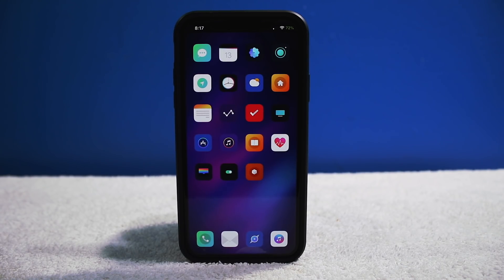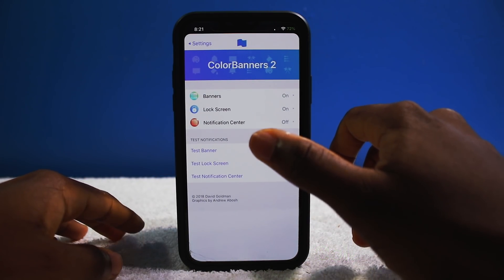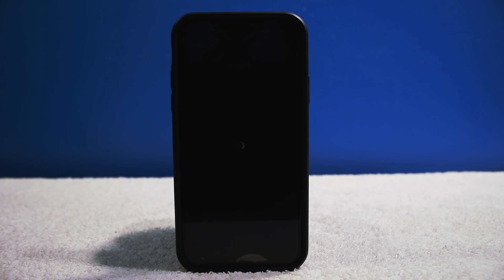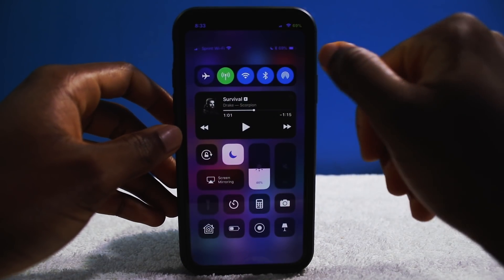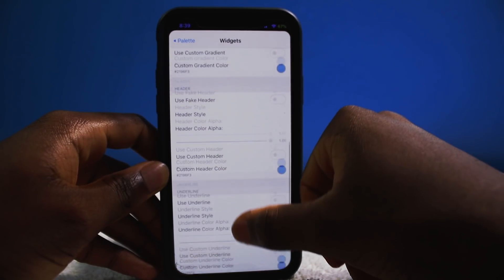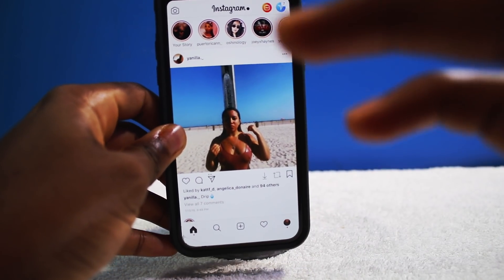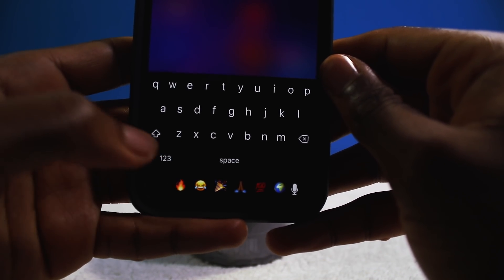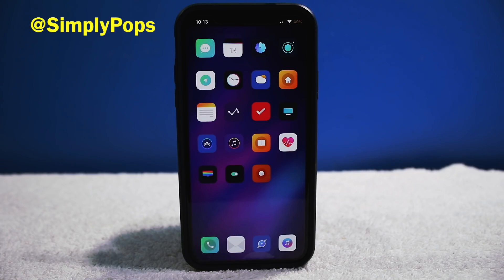Top 20 NEW Jailbreak Tweaks For iOS 11.3.1 (Helpful Cydia Tweaks)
Another top 20 handy Cydia tweaks.
Tweak List
Aporeo
CatchAThief - (NEEDS A FILE MANGER APP)
Filza File Manager
LeadMeHome
Dismiss Progress
SimplePasscodeButton
NoMoreSeparators
Colorbadges

- SimplyPops